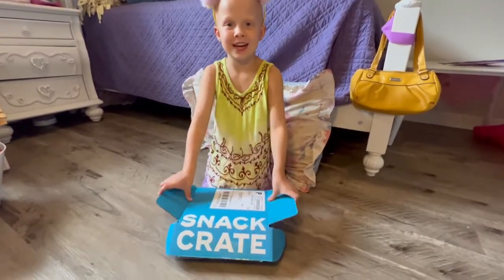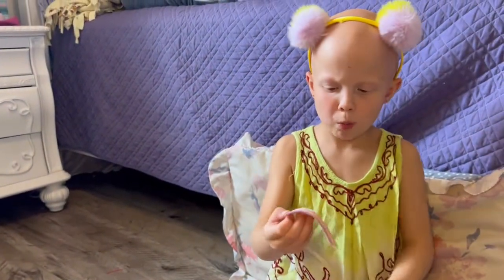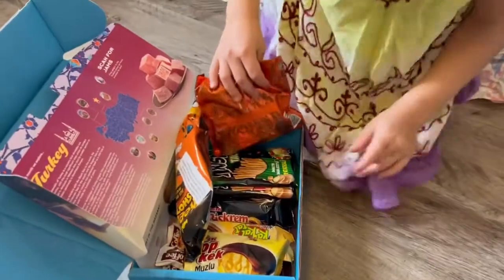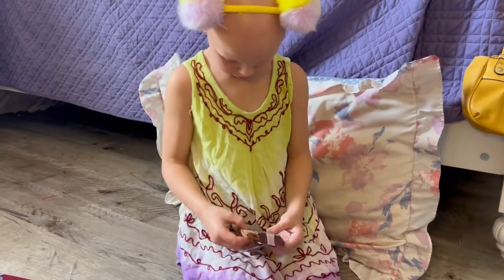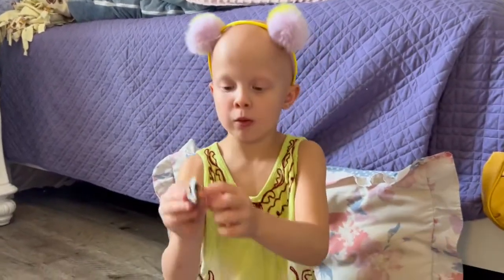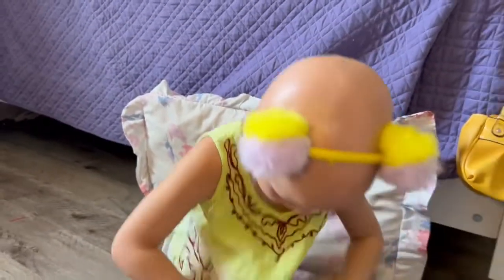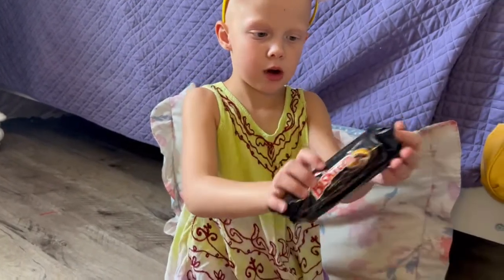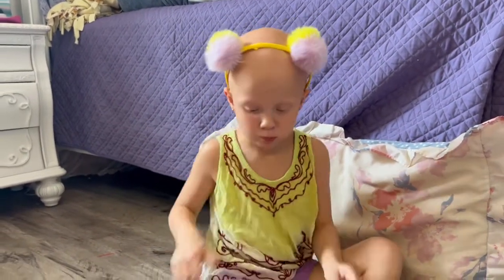Magnificent Molly opens a SnackCrate from Turkey!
We got our second SnackCrate and discovered new flavors and surprises!